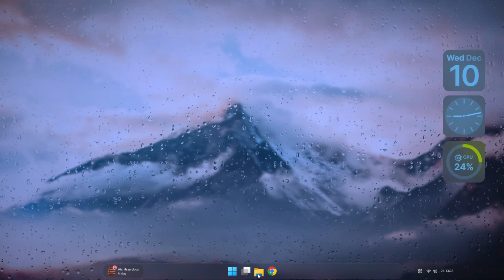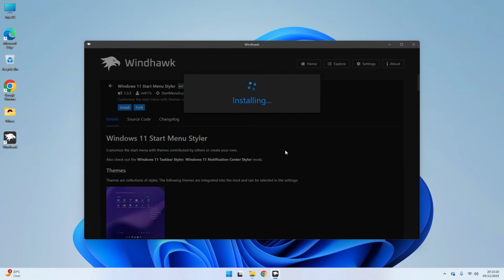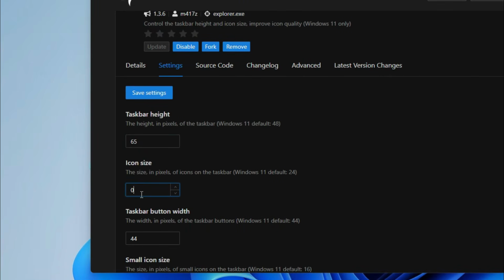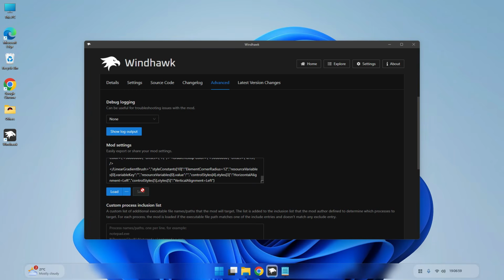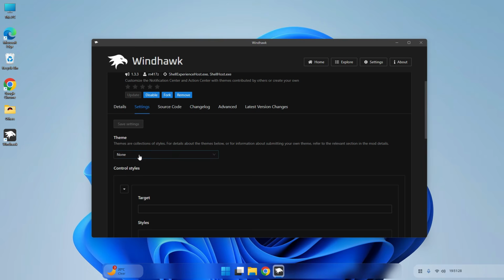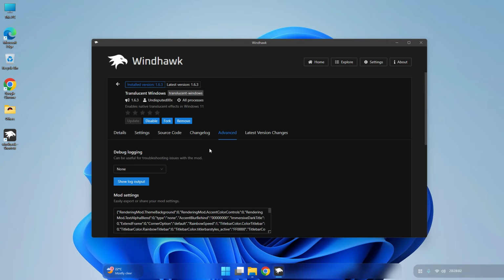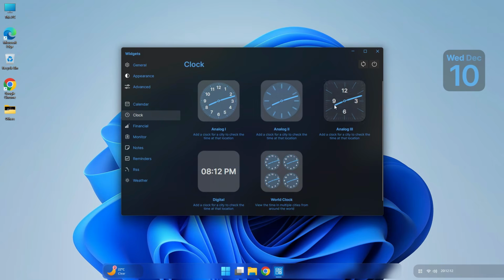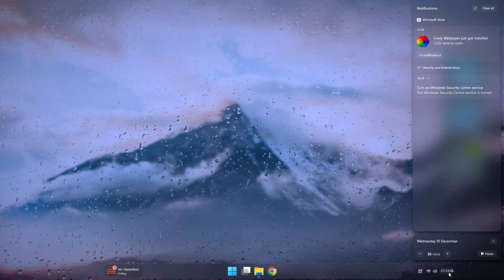Want a MODERN Desktop Look? Try This Simple Glass Theme Hack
Transform your Windows 11 desktop with a beautiful Glass Theme using Windhawk!

In this video, I show you step-by-step how to create a transparent, clean, and modern Windows 11 look that makes your PC feel premium.

✨ What you’ll learn in this video:

How to install and use Windhawk

Apply Windows 11 Glass theme

Make taskbar & window borders transparent

Customize your desktop for a modern aesthetic

Get that cool glass-like UI similar to Windows Vista/Aero

🎨 Perfect for:
• Customization lovers
• Minimal desktop setup fans
• Aesthetic Windows 11 users
• Tech enthusiasts

Windhawk (Windows customization utility)